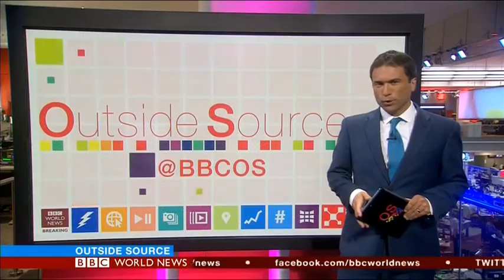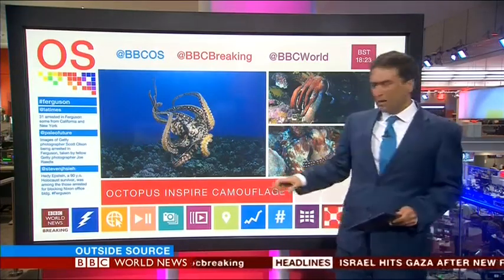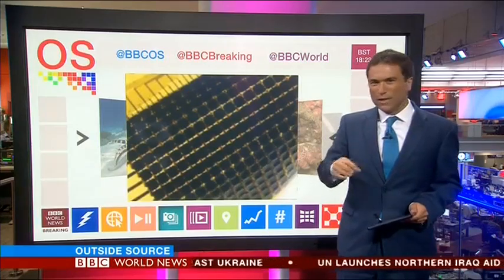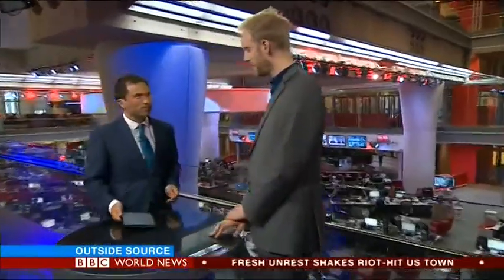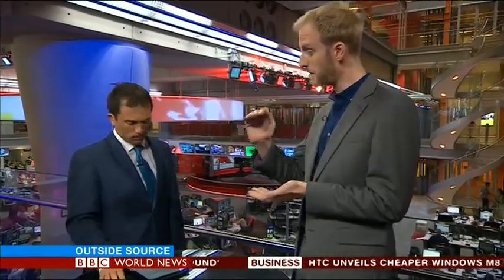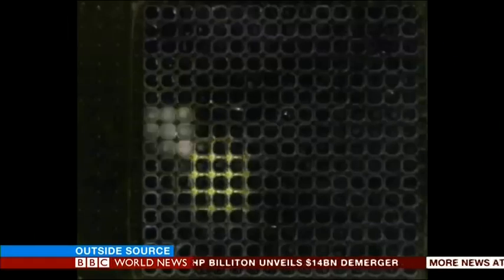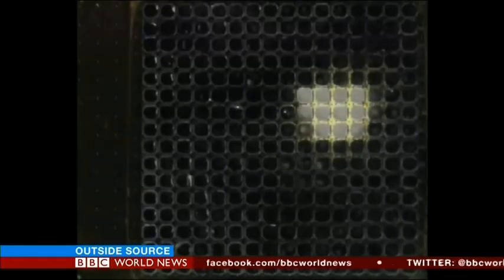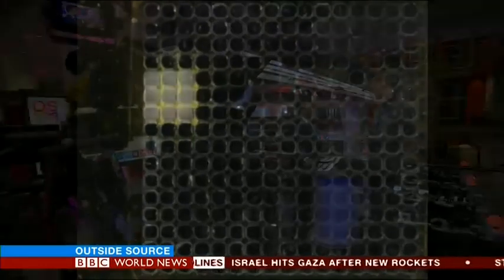Camouflage tech: BBC World News 'Outside Source' 19-08-14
Live interview on 19th August 2014, featuring science reporter Dr Jonathan Webb and BBC Outside Source presenter Ros Atkins.